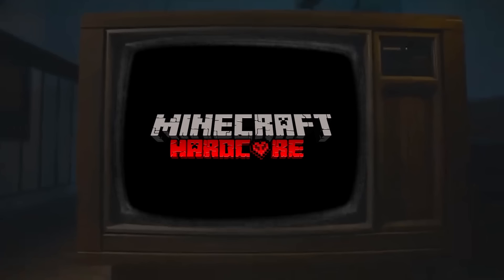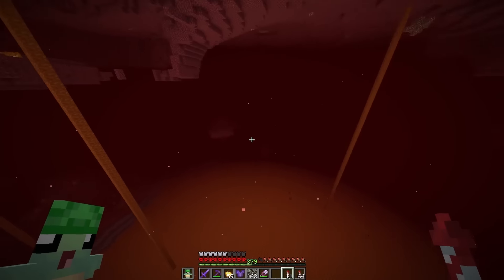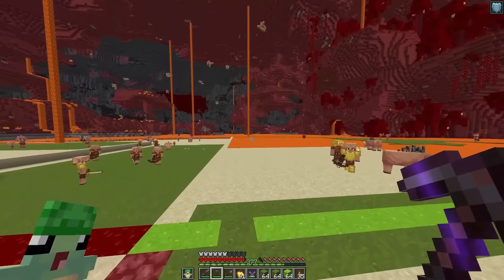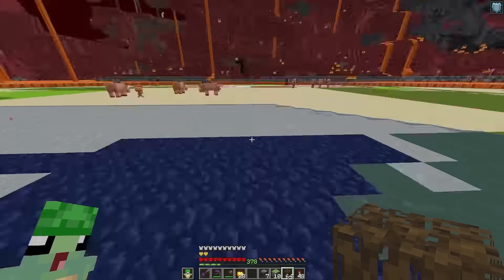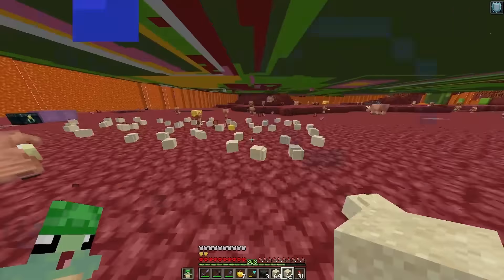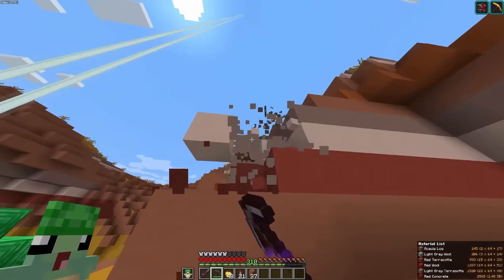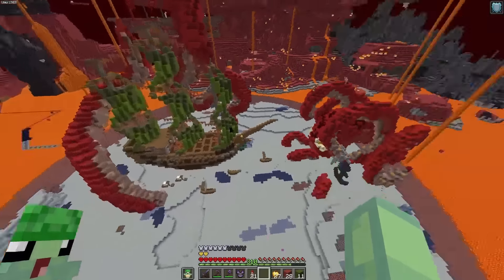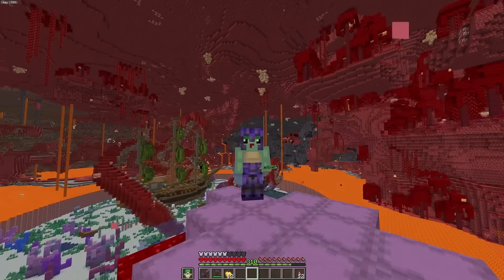I Brought The OCEAN to the NETHER In Minecraft Hardcore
Today We Bring The Ocean To the Nether In Hardcore Minecraft

This Minecraft Series is inspired by sandiction, acookiegod and JWisp.

All music has proper permission and licensing from creator.